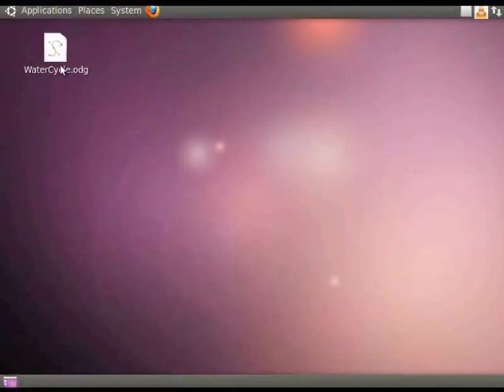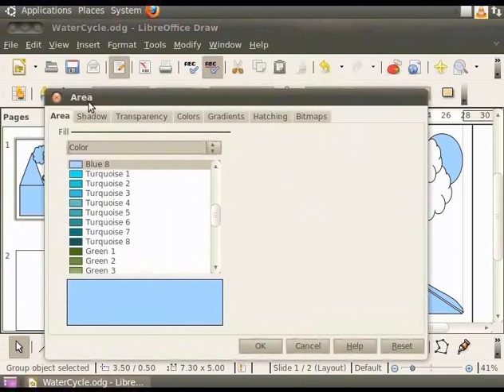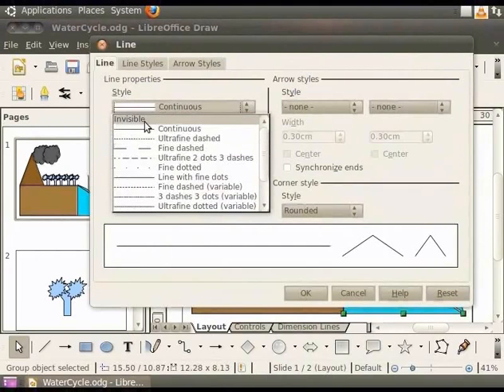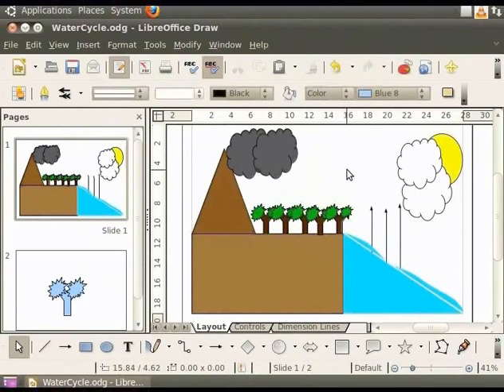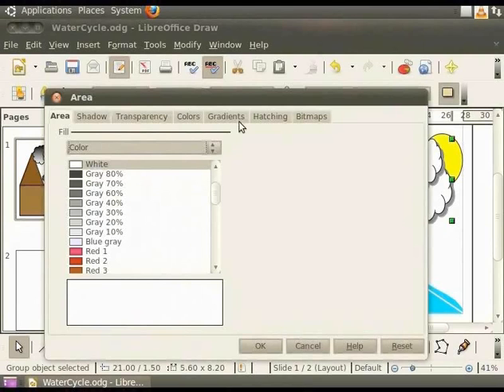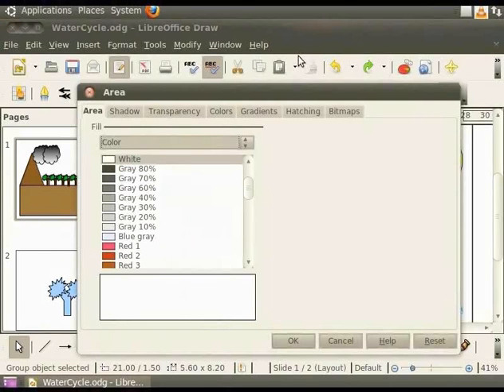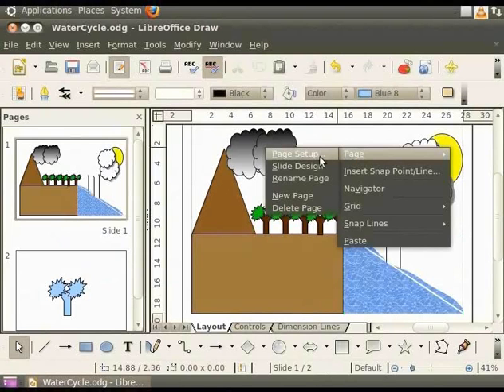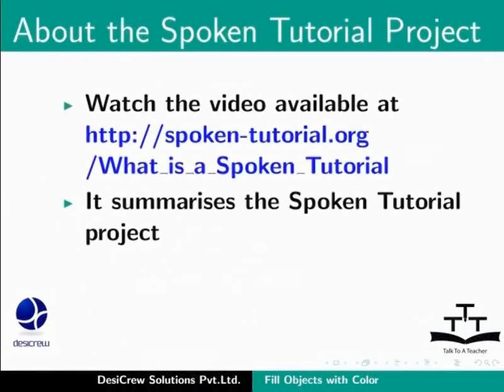4 Fill objects with color English